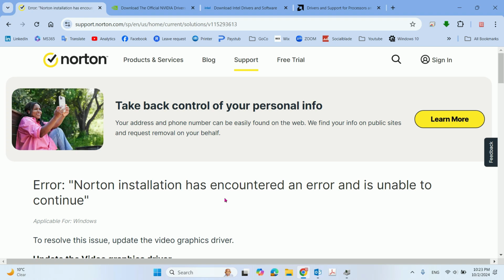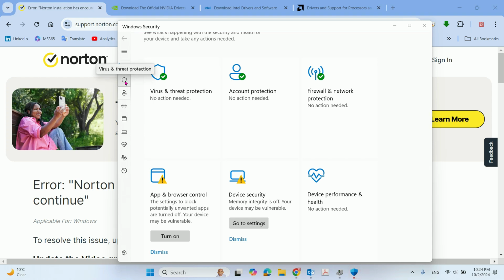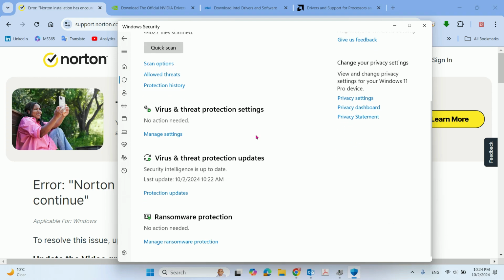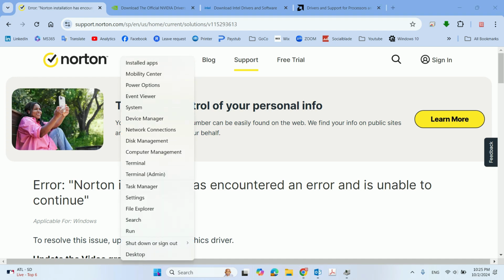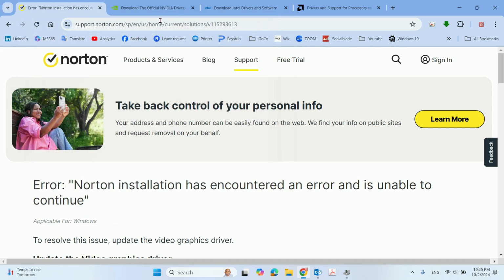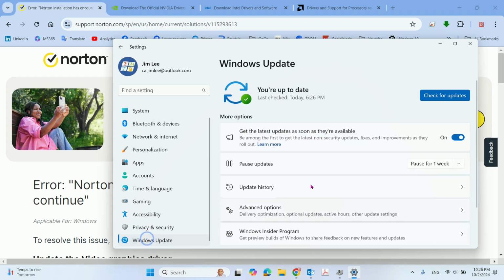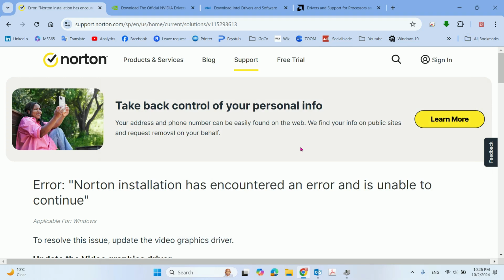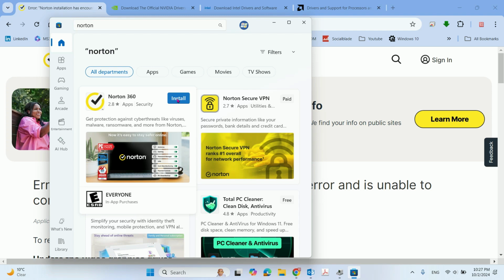How to solve Norton installation error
1. Make sure your windows updated.
2. update the video graphics driver.
3. Disable windows firewall.
4. Install Norton from Microsoft Store.